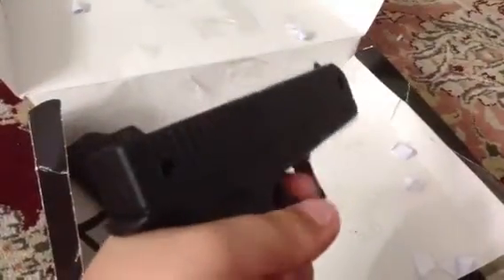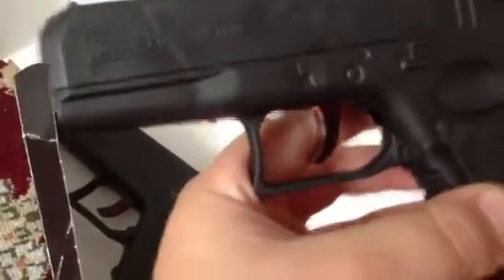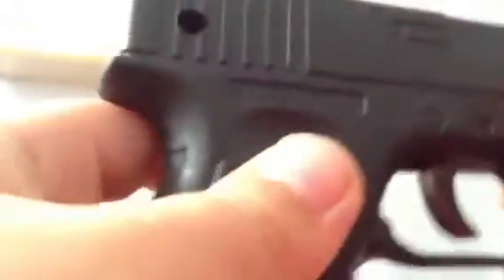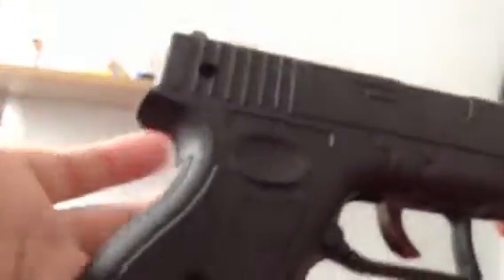Toy glock special